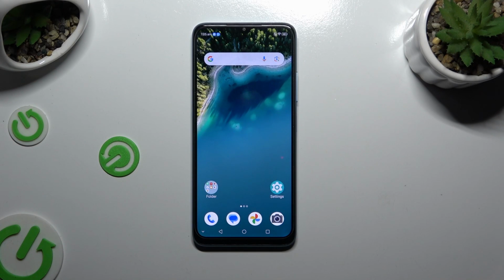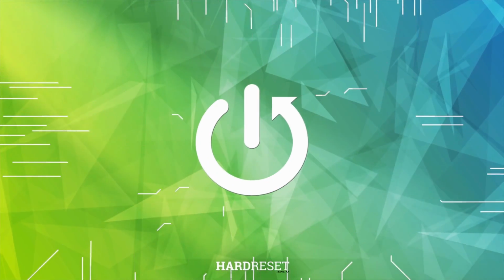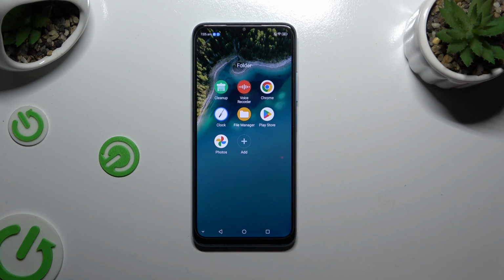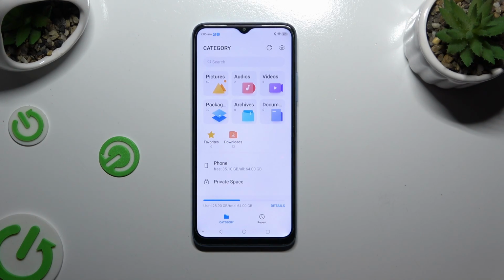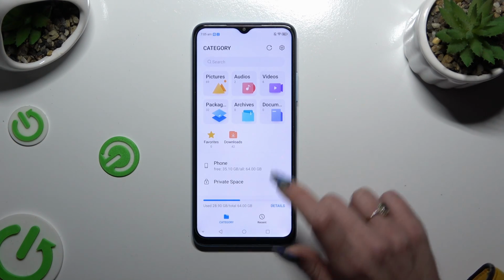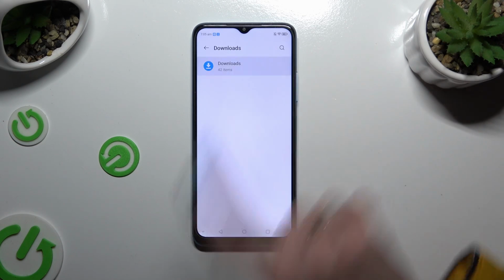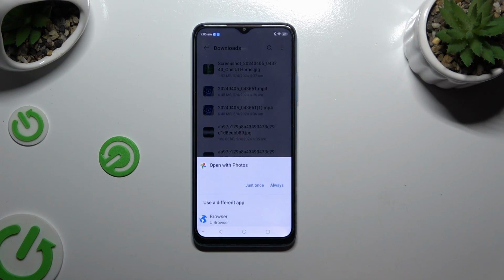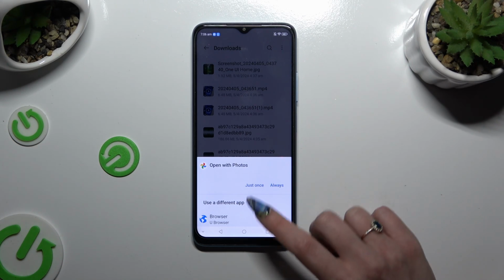Find Downloaded Files – ZTE Blade A54 and Downloads Location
Find out more info about ZTE Blade:
Did you download files on your ZTE Blade A54, but now don't know where these saved photos/videos/docs/audio files are stored on your gadget? Then our video was created for you - check our guide to the very end and get to know how to effortlessly locate and manage your downloads, including where to find the special Files controlling app.

Where are my Downloads? How to find Downloaded Files on ZTE Blade A54? How to open Downloads on ZTE Blade A54? How to change Files location on ZTE Blade A54? How to use Downloads App on ZTE Blade A54?